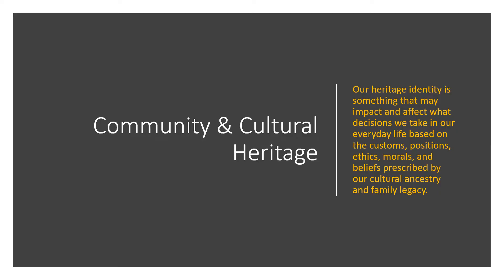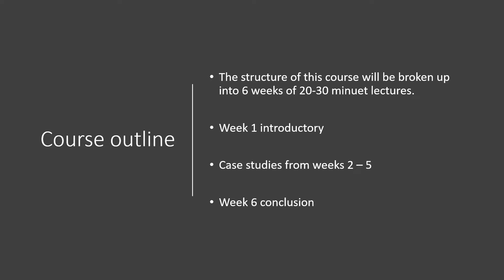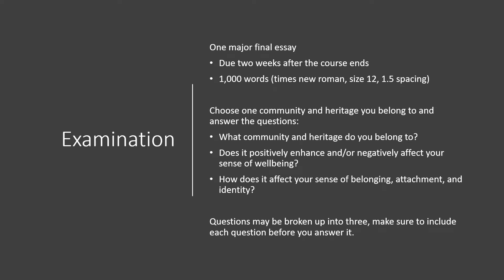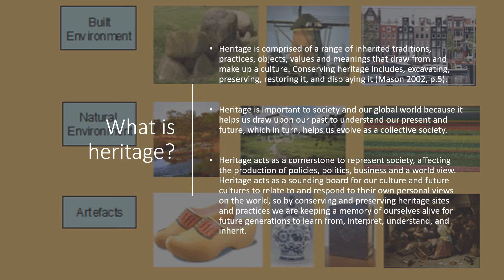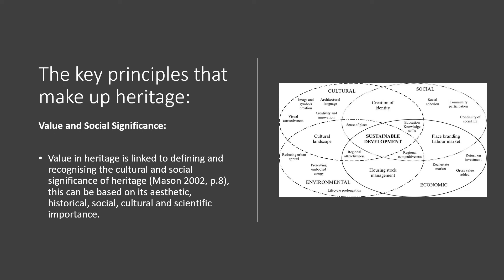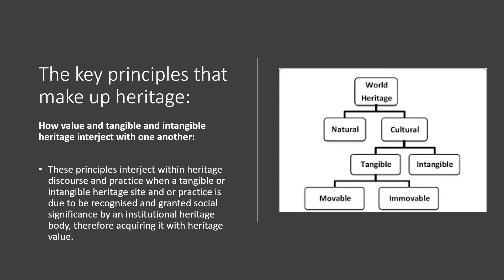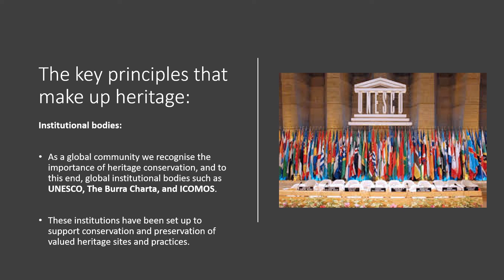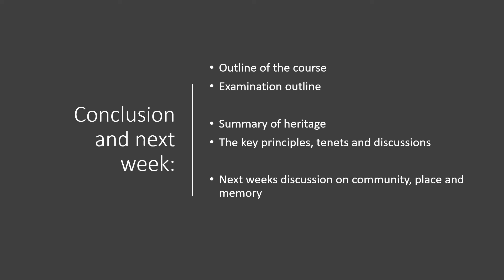Introduction to Community and Cultural Heritage | Lecture 01 | SCHG_FOC21_CCH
Lecture 01 in the free online course of "Introduction to Community and Cultural Heritage".

In this video, mentor Ms. Blanche Georgina Kennedy gives you overview of course structure, assessments, and discussed the key questions of debate for this week (What is cultural heritage? What defines community?), addressed cultural heritage definitions, (Tangible and intangible heritage, Social significance, and Heritage value), and cultural heritage debates:
Postcolonial (Problems in recognizing intangible heritage, Hegemonic , and institutional bodies - UNESCO)

Join her at google classroom to participate in the Free Online course "Introduction to Community and Cultural Heritage".

Ft.  Ms. Blanche Georgina Kennedy